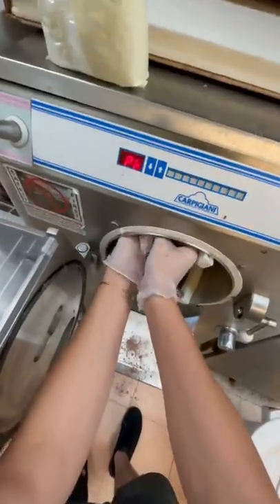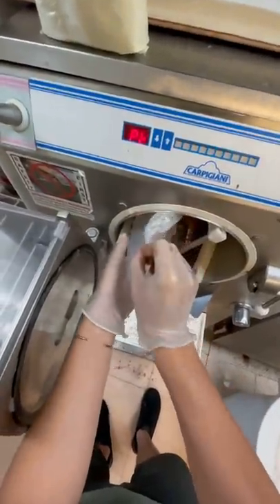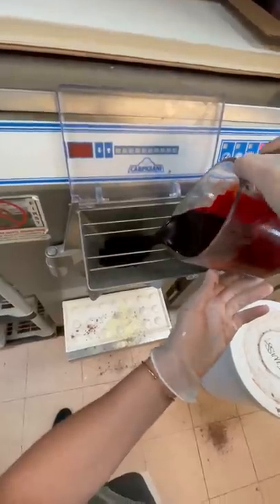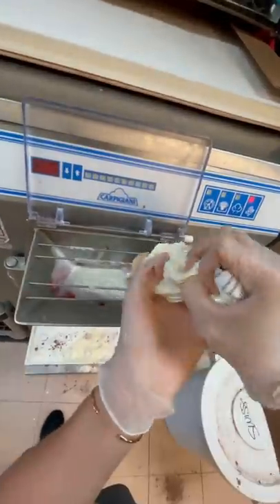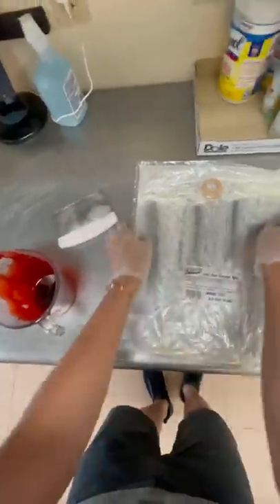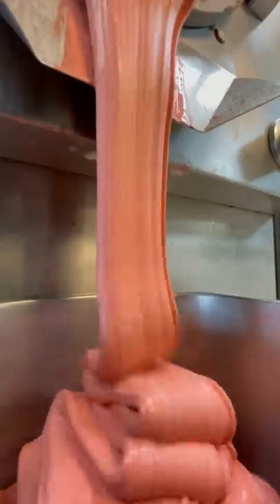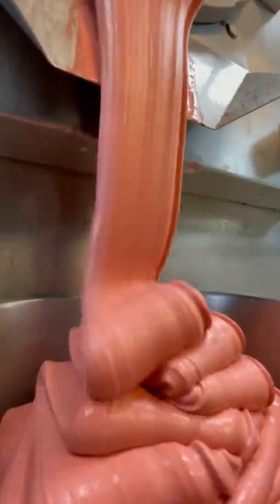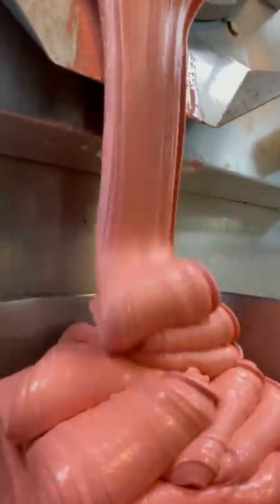Bright Red Velvet Ice Cream